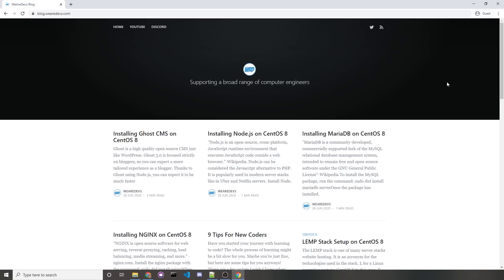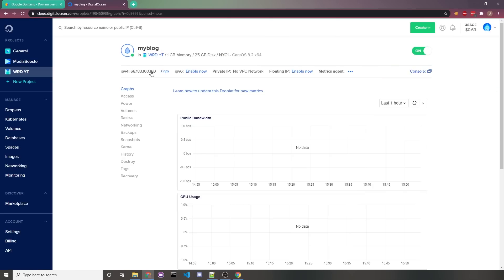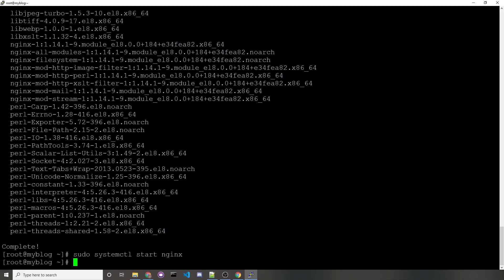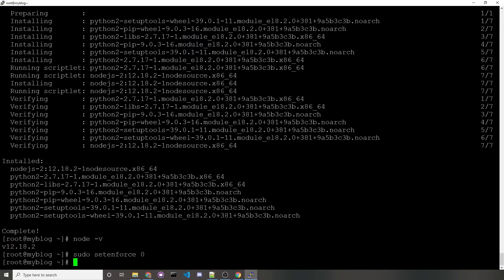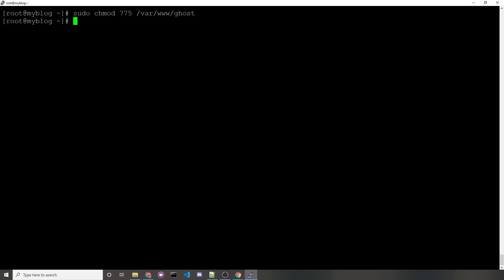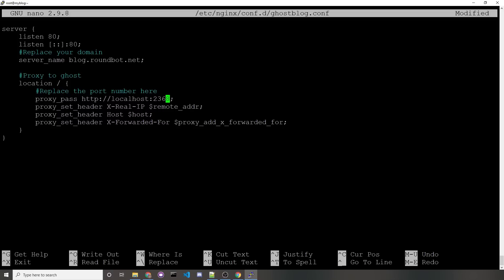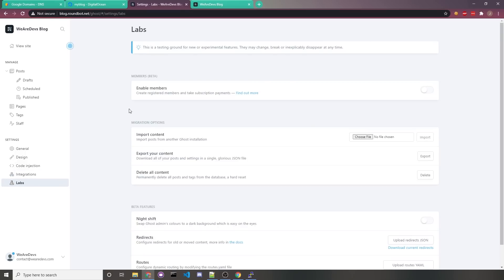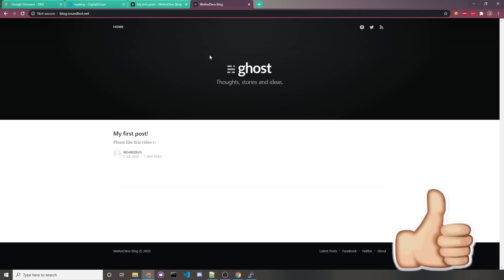Installing Ghost CMS For Blogging on CentOS 8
Ghost is a content management system just like WordPress but tailored to bloggers. Set this up with no coding and little technical knowledge! Just copy what I do. This works especially well for personal bloggers. I switched completely from WordPress to Ghost.

My Setup:
My microphone
Backup microphone
Studio laptop